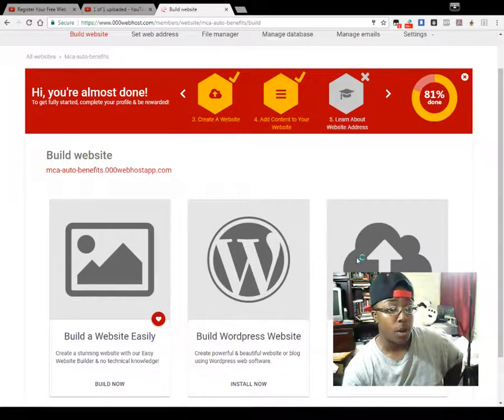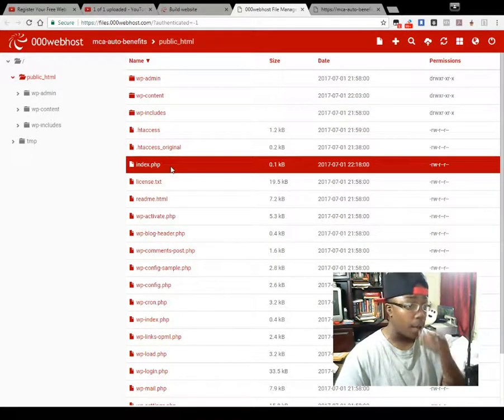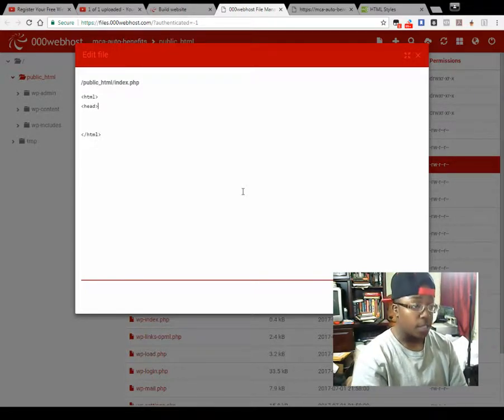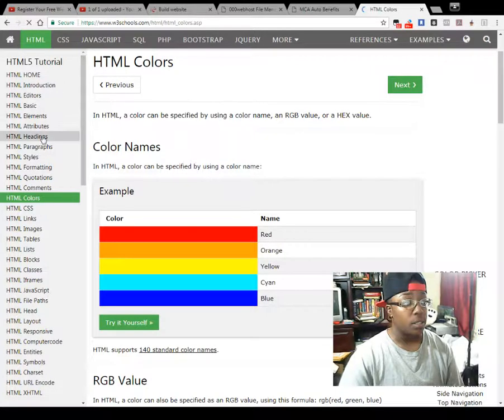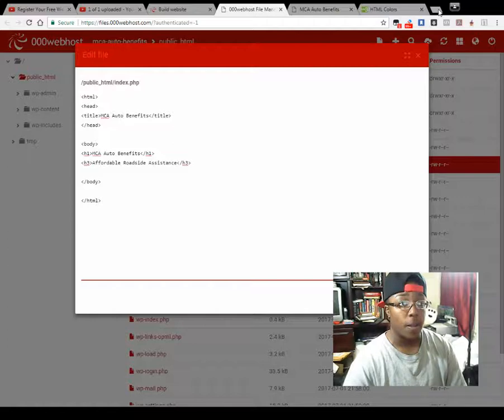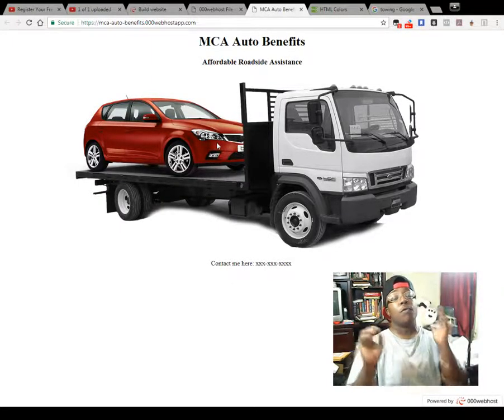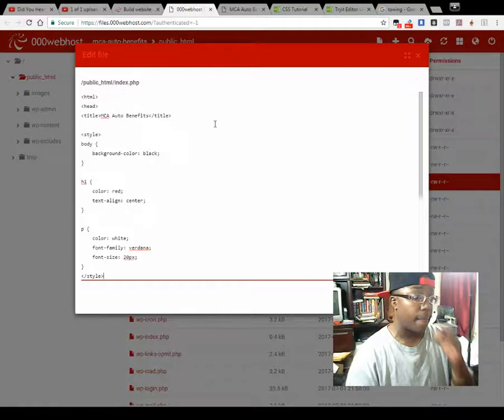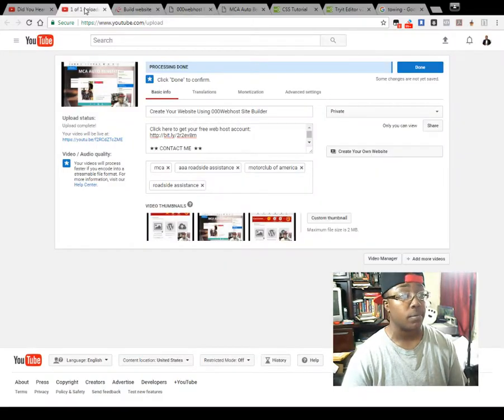How to Create a Free Website Using 000Webhost - Upload Own Site | Part 4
Text ONLY (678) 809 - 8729
Phone Calls (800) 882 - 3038 Ext 800

★★ WHAT YOU GET WITH MCA ★★

Once you start your membership with MCA, you will automatically be covered with our Total Security plan.

★ KEYWORDS ★

how to connect domain in windows 7 home premium
how to connect domain in windows 8
how to connect domain in windows 8.1
how to connect domain in windows xp
how to connect domain in wix
how to connect domain name to email
how to connect domain name to google site
how to connect domain name to host
how to connect domain name to host godaddy
how to connect domain name to hosting server
how to connect domain name to ip address
how to connect domain to weebly
how to connect domain to wix
how to connect domain to wix for free
how to connect domain to wix from godaddy
how to connect domain to wordpress
how to connect domain user
how to connect domain weebly
how to connect domain windows 7
how to connect domain windows 8
how to connect domain with blogger
how to connect domain with gmail
how to connect domain with hosting
how to connect domain with hosting godaddy
how to connect domain with hosting server
how to connect domain with website
how to connect domain with wordpress
how to connect domain wix
how to connect esxi host to domain
how to connect esxi to domain
how to connect exchange server to domain controller
how to connect exchange to domain
how to connect existing domain to squarespace
how to connect existing domain to wix
how to connect godaddy domain to blogger
how to connect godaddy domain to bluehost
how to connect godaddy domain to hostgator
how to connect godaddy domain to squarespace
how to connect godaddy domain to weebly
how to connect godaddy domain to wordpress
how to connect godaddy domain with wix
how to connect google domain with wix
how to connect hyper v to domain
how to connect internet from domain
how to connect joomla to domain
how to connect laptop to domain windows 10
how to connect linux mint to windows domain
how to connect linux server to windows domain
how to connect linux to domain
how to connect local domain in windows 7
how to connect mac laptop to domain
how to connect mac os x to windows domain
how to connect my domain email to gmail
how to connect my domain name
how to connect my domain name with my server